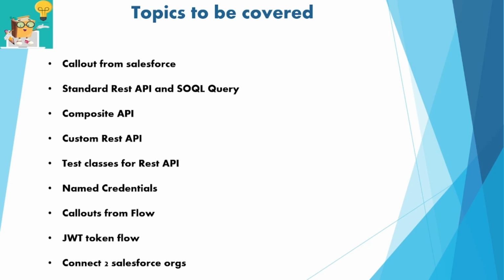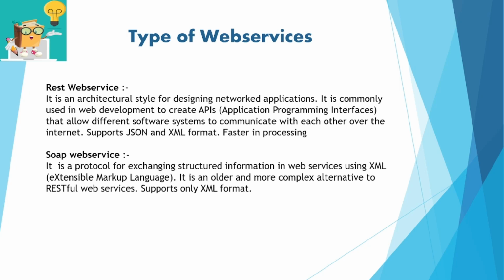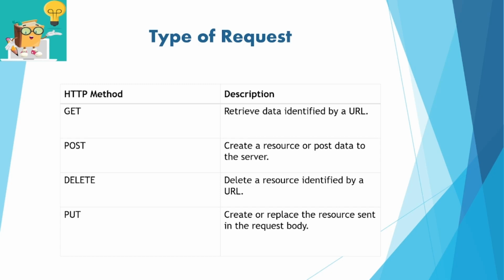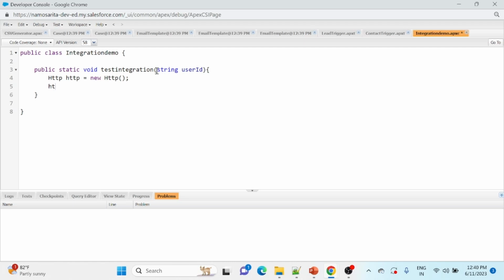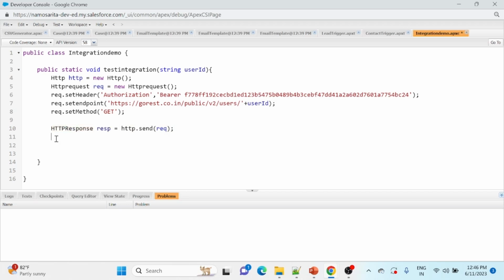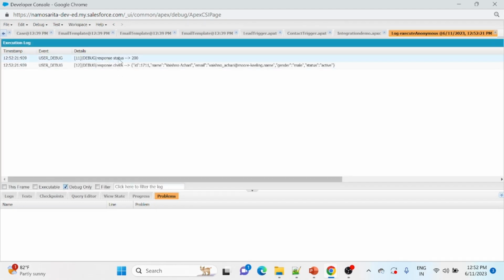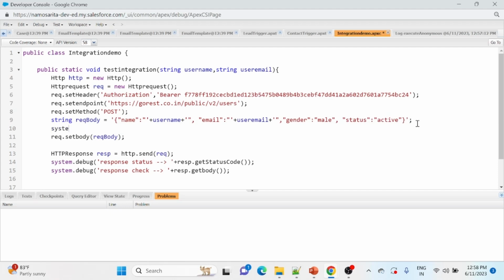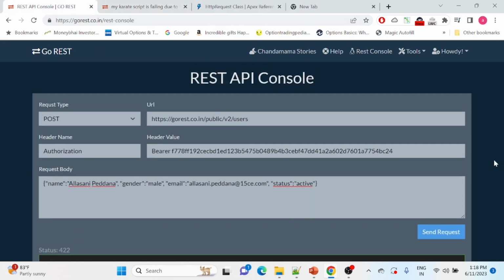Salesforce Integration -- 1|| Rest api callout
In this series i will explain about integration in salesforce. We will cover all the topics and concepts used in salesforce integration.
This series will make you confident in integration and you will be able to clear any technical interview related integration.